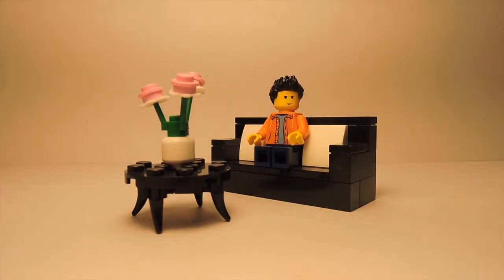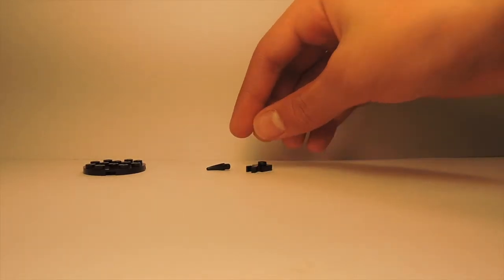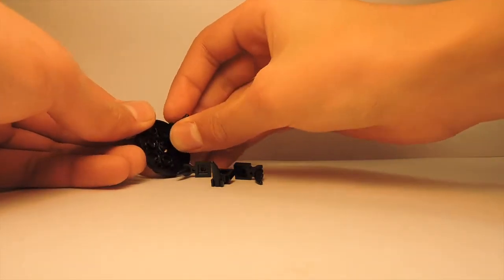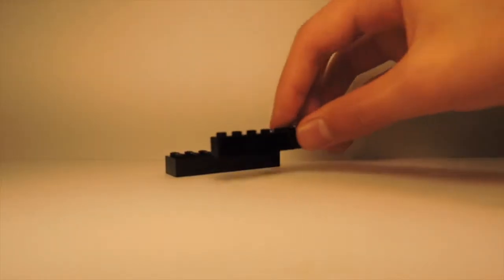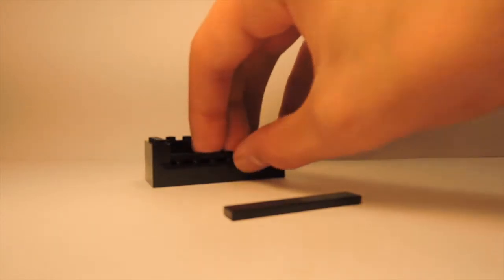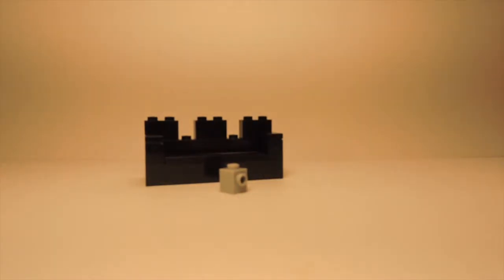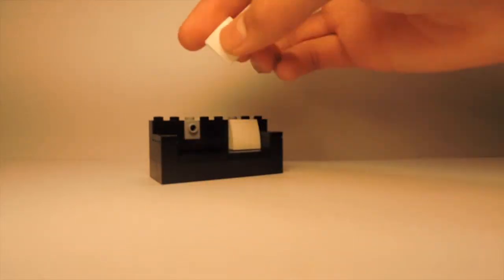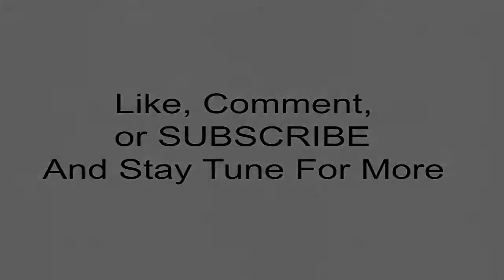LEGO Modern Living Room Set Tutorial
Enjoy building this modern LEGO dining set, perfect for any LEGO house project.

Want to learn how to make more cool stuff out of LEGO? What are you waiting for! Just click one of the links below and enjoy!

Here's a link to my TD BRICKS account page on Google Plus

Your kind and friendly feedback would be greatly appreciated! Have fun LEGO building!